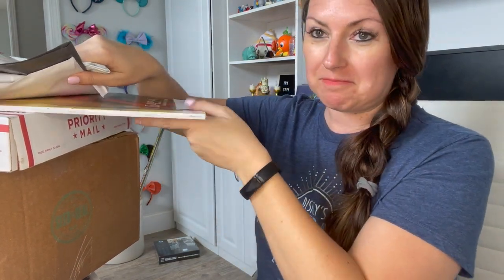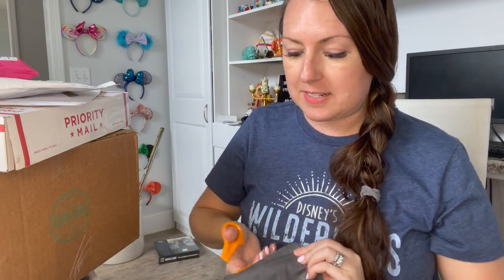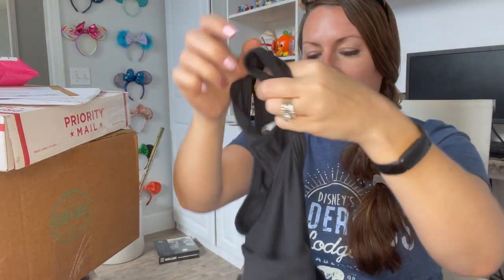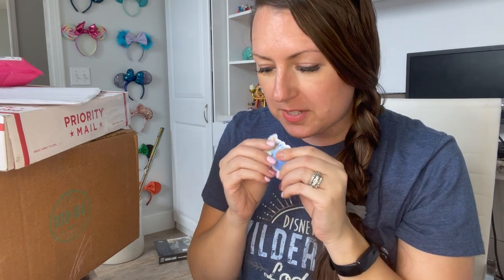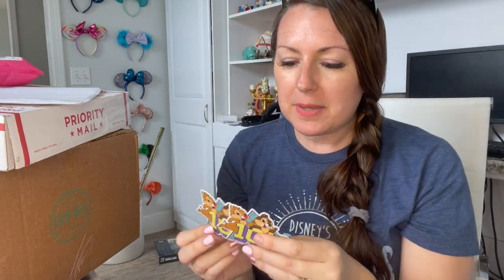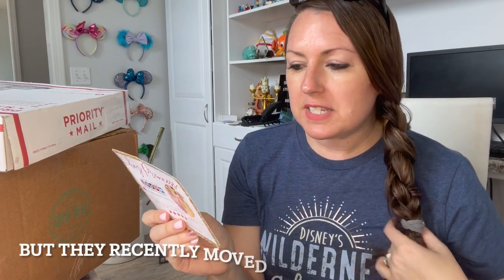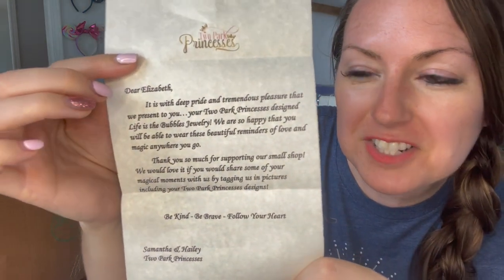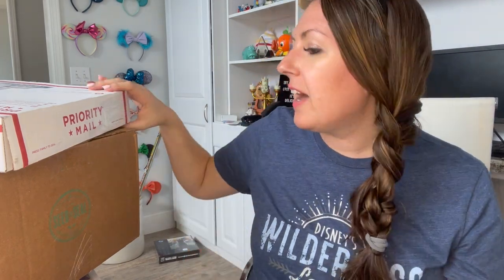Big Disney haul & Essential Oils